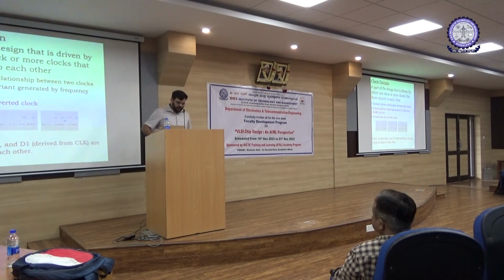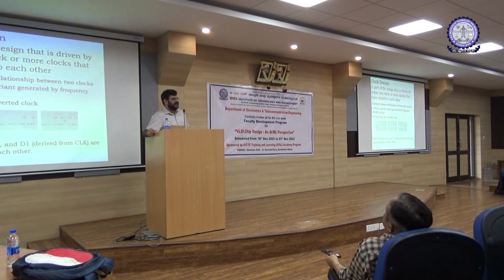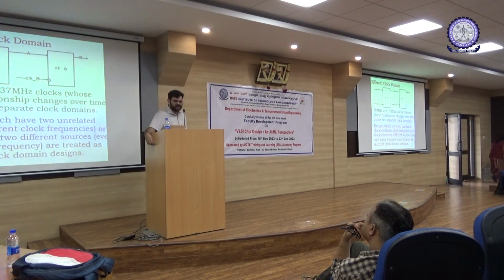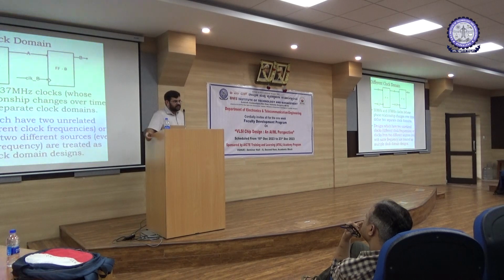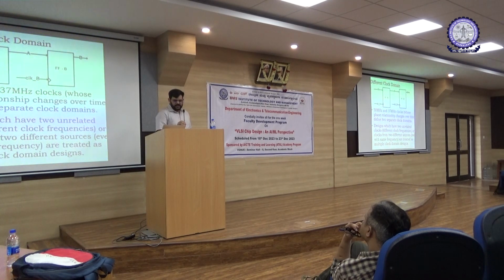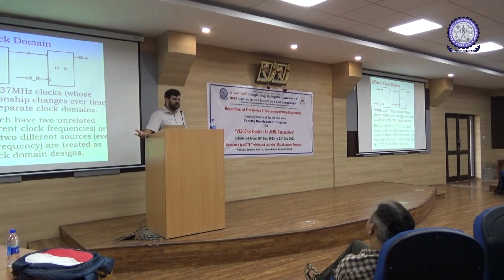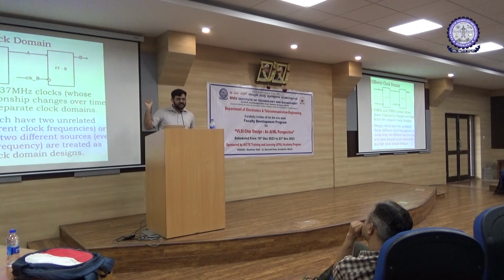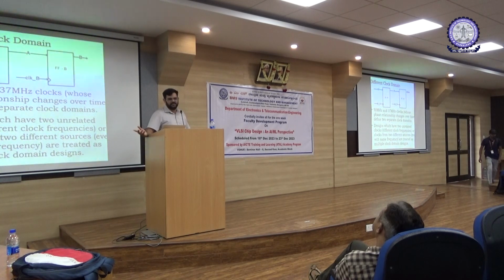20 12 2023 ETE FDP 3rd Day Session 02